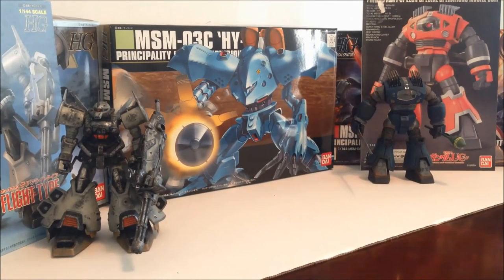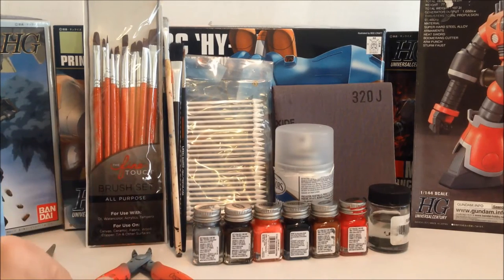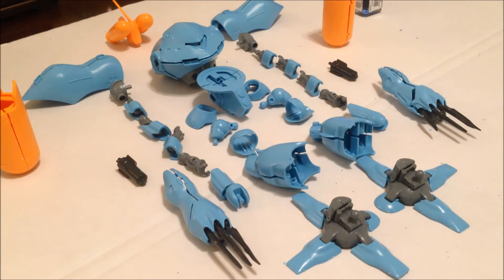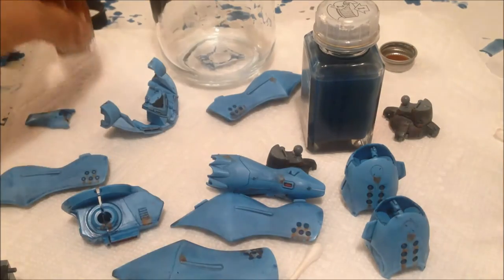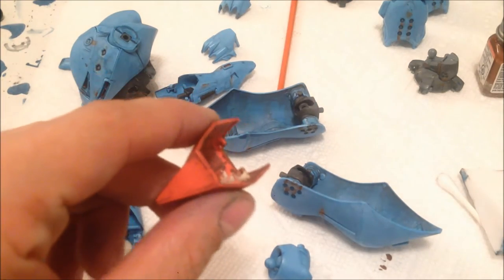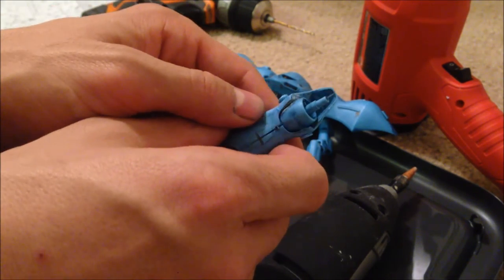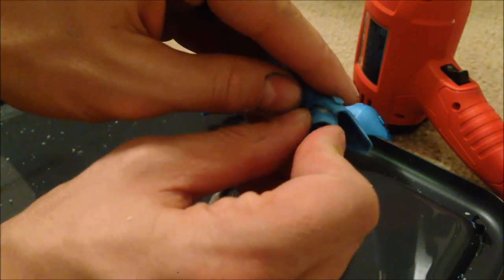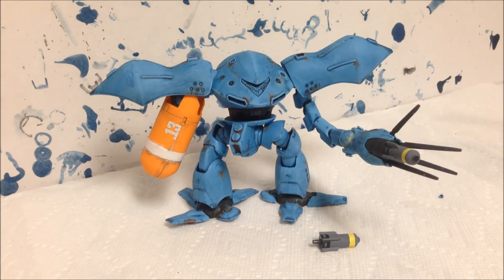VLOG/WIP MSM-03C Hy-Gogg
Just a journal-ish video I made while I painted, broke and subsequently fixed my Hy-Gogg Model which I came to christen "Lucky 13."